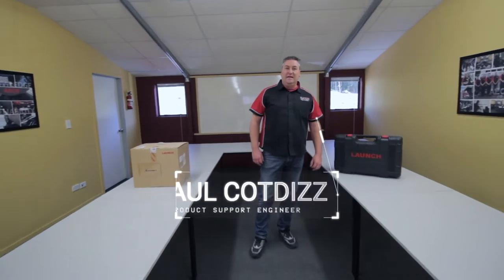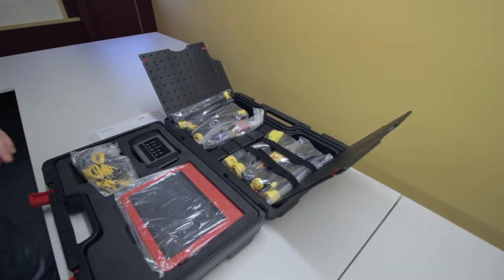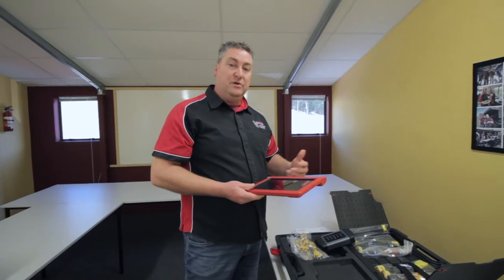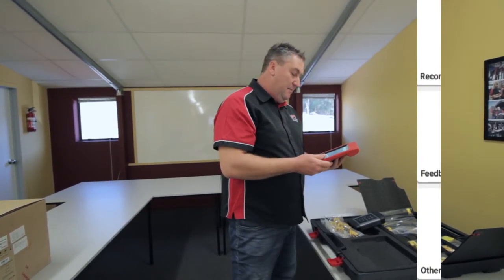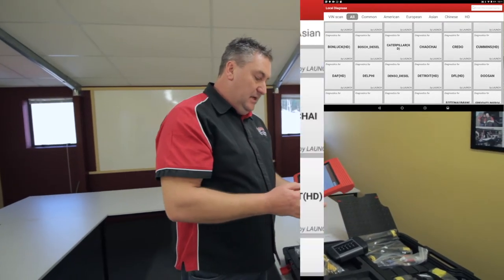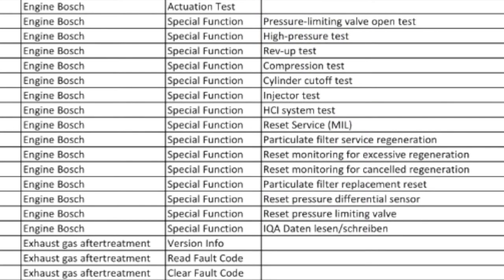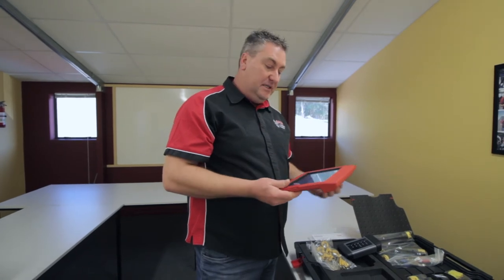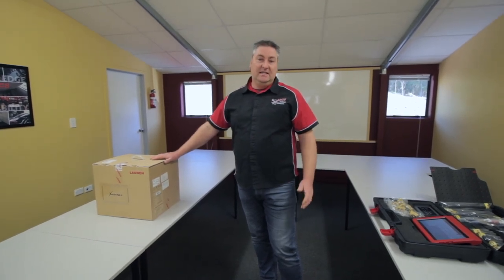Launch PRO HD - Truck Bus & Machinery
We wanted to share with you the latest from Launch, with the Launch PRO HD. It's a nice piece of kit. If videos aren't your thing head over